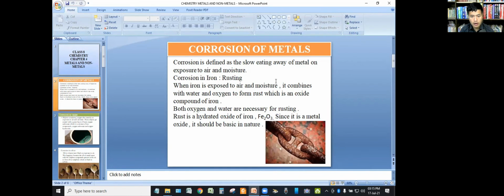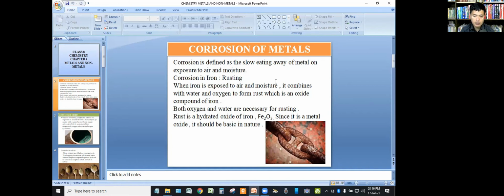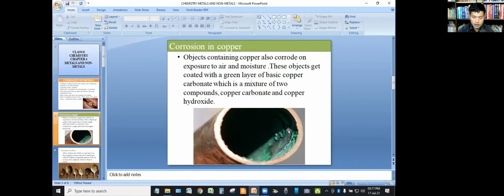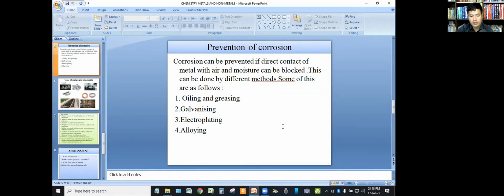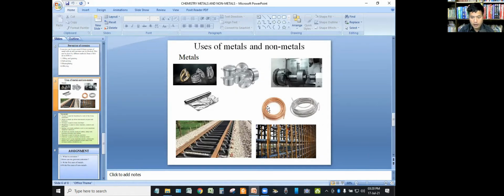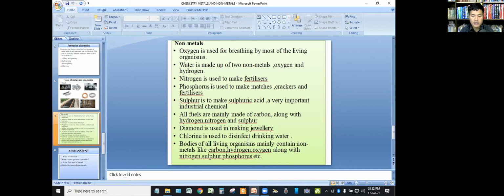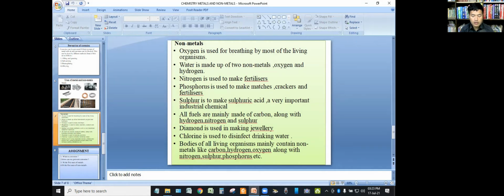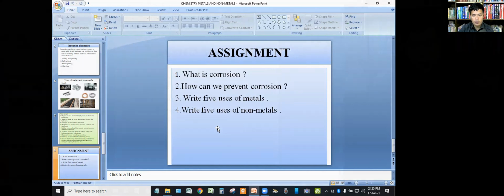CLASS 8 CHEMISTRY CHAPTER METALS AND NON METALS CONTD